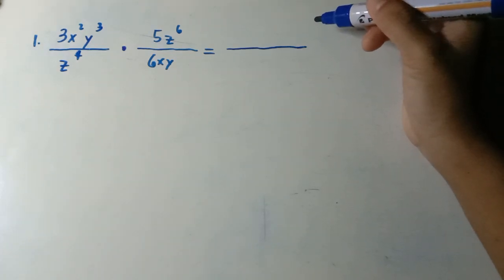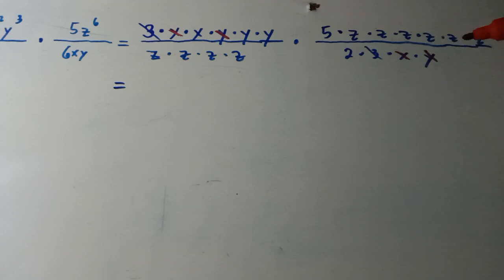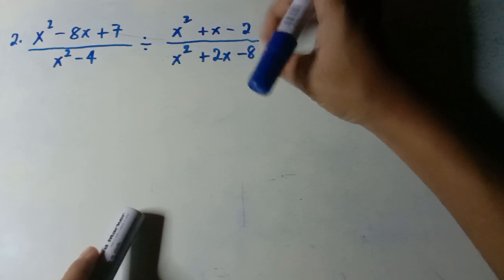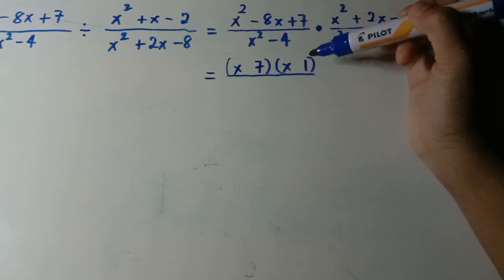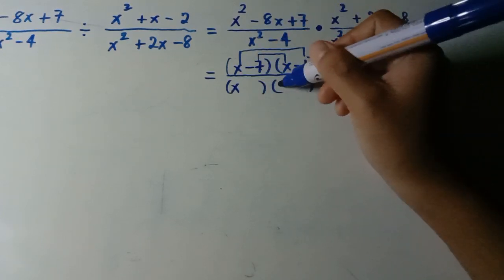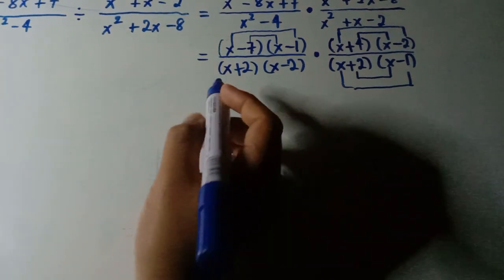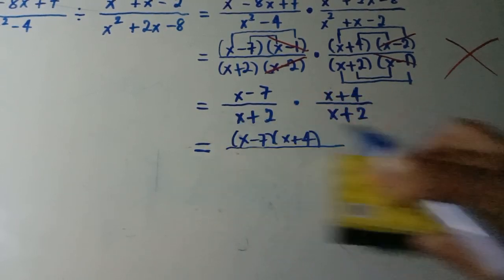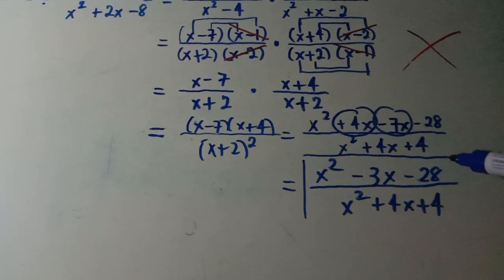MULTIPLICATION AND DIVISION OF RATIONAL ALGEBRAIC EXPRESSIONS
In this video, we will multiply or divide rational algebraic expressions.